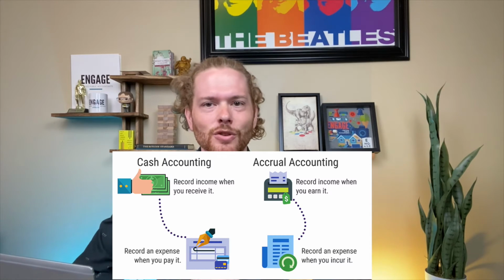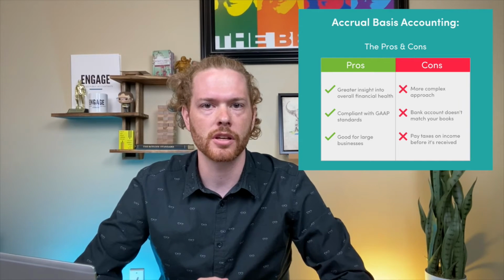Business Definition: Accrual Basis Accounting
We just went through all of the main sections of both the balance sheet and the profit and loss/income statement. So how do you know when it's time to record a sale? If you're a photographer and you take a deposit for a wedding that doesn't happen until next year, why should you have to pay tax on it now? If you know you'll pay for that big expense just after year-end but want to take the expense in the current year before you actually pay it because you want to get that tax deduction, can you? These answers all have to do with an important distinction related to how you present your financials, which translates into when you pay tax on income and which expenses get applied against that income?

And that distinction is whether you're presenting your financials on an accrual basis or cash basis. We're going to talk about the accrual basis/method of accounting here.

Textbook Definition: Under the accrual basis of accounting (or accrual method of accounting), revenues are reported on the income statement when they are earned. When the revenues are earned but cash is not received, the asset accounts receivable will be recorded.

Also under the accrual basis of accounting, expenses are reported on the income statement when they match up with the revenues being reported, or when a cost has no future benefit that can be measured. When an expense occurs and cash has not yet been paid, a liability account will also be recorded.

Definition You Need to Know: Accrual basis accounting doesn't focus on when cash was received to determine when income will be reported, but rather when the revenues were EARNED. Because of this, accrual basis accounting is the most accurate because it allows for the matching of income and expenses to better reflect profitability. However, that additional accuracy requires much more involvement with the books and can make your financial statement reporting more complicated.

Where are they on my financials? Accrual basis accounting or the accrual method of accounting doesn't "show up" anywhere on the financials, rather, it determines HOW the financials are presented. If you look at a balance sheet and see "Accounts Receivable (Asset - amounts others owe you)" and "Accounts Payable (Liability - amounts you owe others)", you can be certain that the financial statement is presented on an accrual basis.

Examples of Reporting Revenues under the Accrual Basis of Accounting

It's December 2021. I'm a photographer. I collect 1/2 of the payment, $3,000, for a wedding in March 2022, 3 months from now. When the money is paid to me in December 2021, I don't record that $3,000 as income. When I receive the money I record that $3,000 as a liability, something like Customer Deposits. Because I haven't yet earned that income. When the wedding happens in March, I receive the balance of the $3,000 and that is when I record the $6,000 of total income earned for the wedding I shot in March.

I'm an accountant who performs advisory services for large, corporate clients. I spent 100 hours in November 2021 on a single client and billed them $12,000 for my services. Even though they have 60-day terms and will take every one of those days to pay me, I will record $12,000 as income in November 2021, even though I likely won't see my payment from them until January 2022.

Example of Reporting Expenses under the Accrual Basis of Accounting

It's December 2021. I'm the same photographer from up above. My studio rent is $850 per month and I have to pay utilities every month based on the usage from the prior month. So even though I don't receive a bill from them until January 2022, in December 2021, I will record the expense of $850 for rent, and $62 for utilities, even though I didn't pay the expense until February 2022.